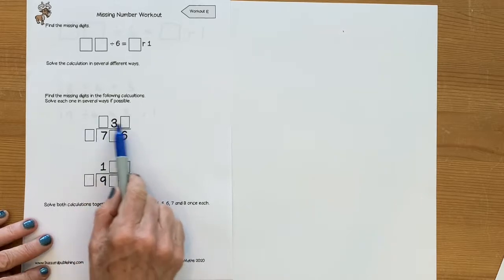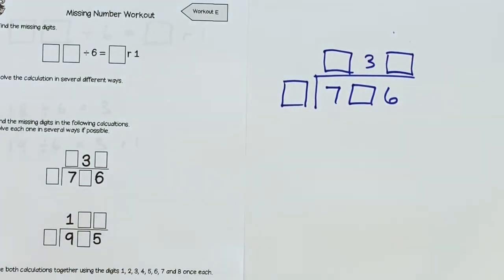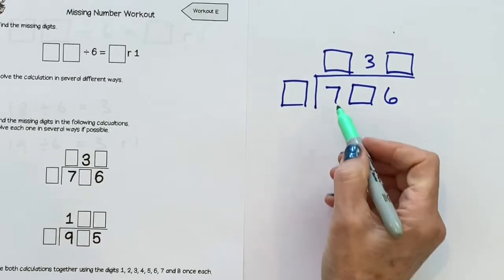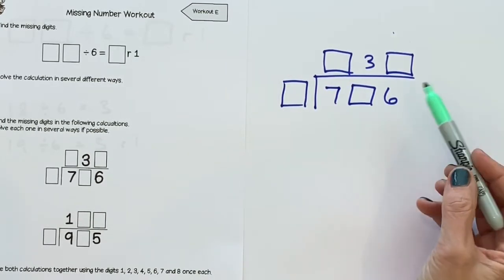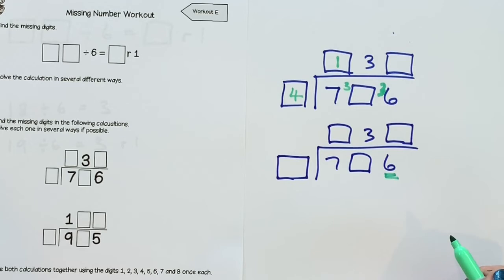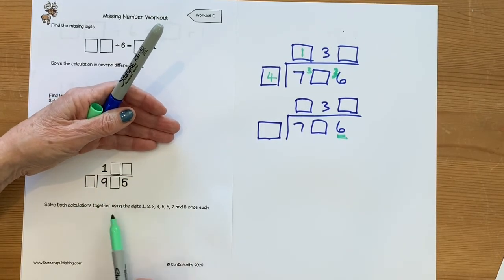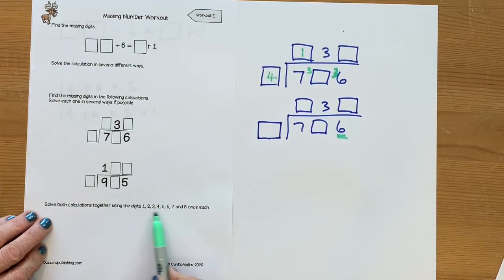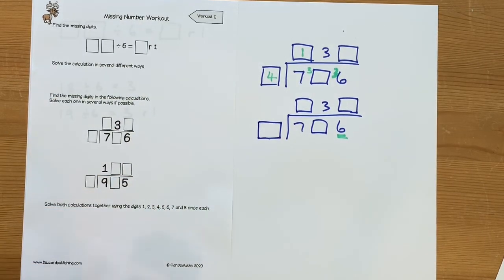CanDo Maths Daily Maths Workouts 4.2 Day 2